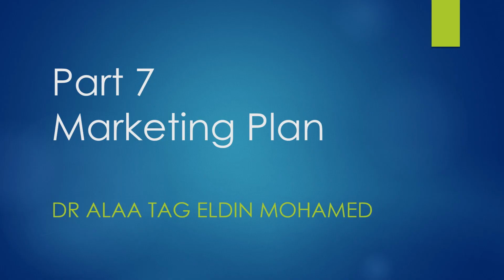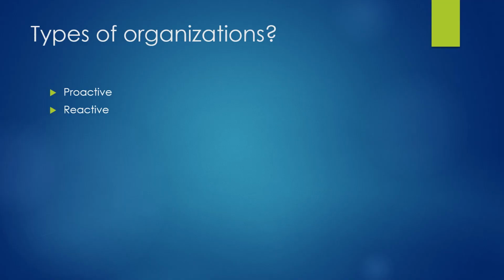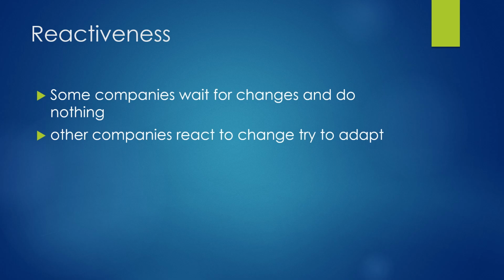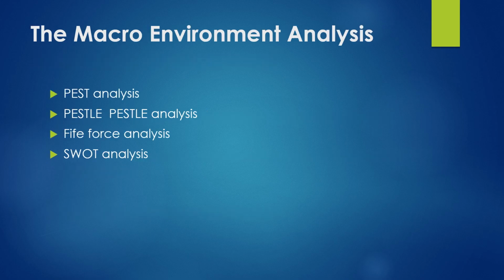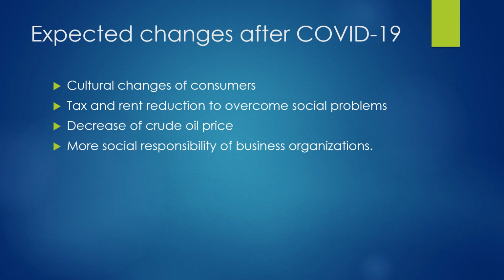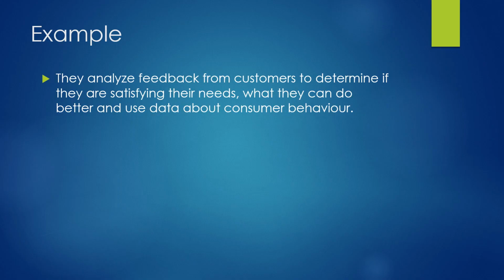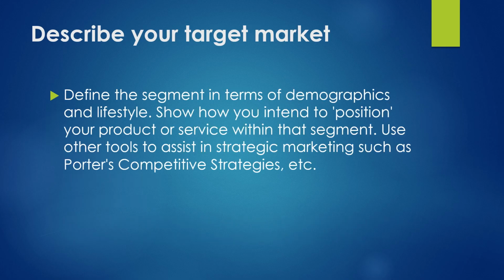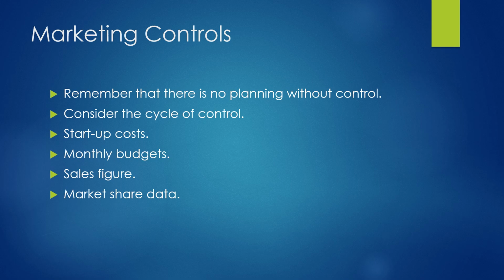managerial studies lecture 1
Managerial studies. Marketing plan as a functional plan
دراسات ادارية لشعبة اللغة الانجليزية